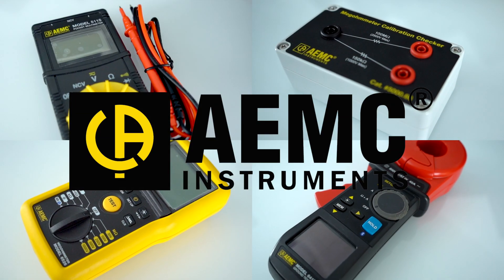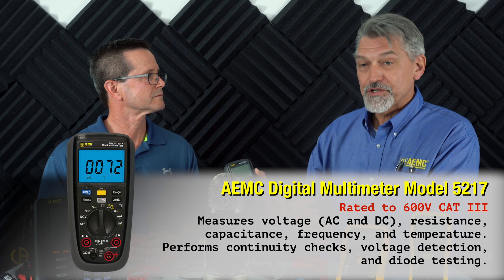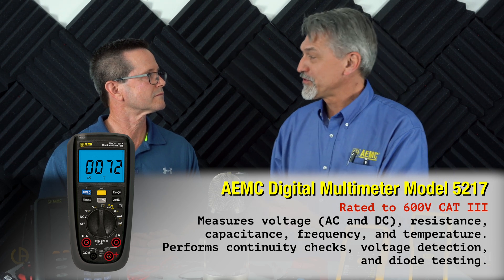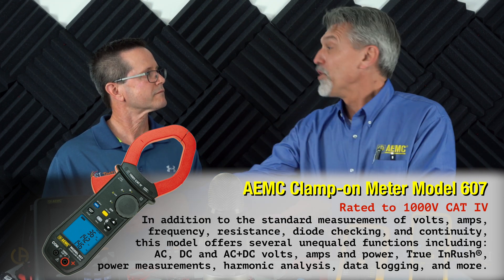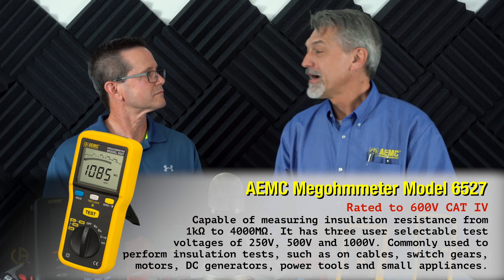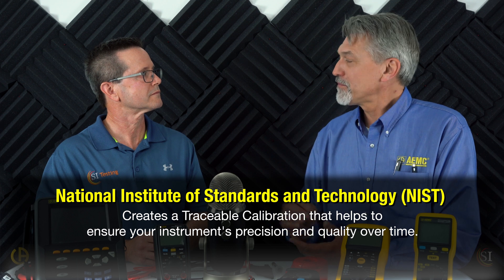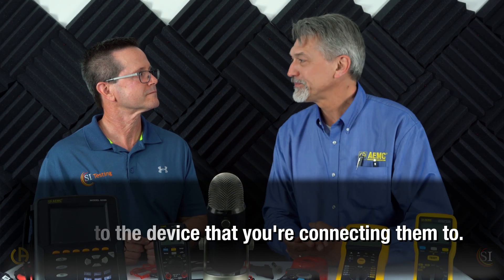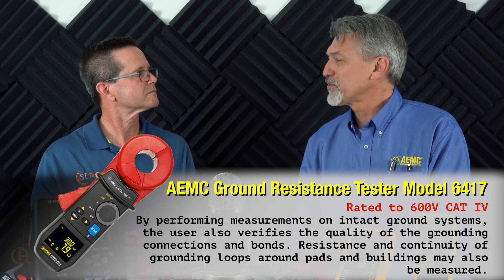Questions From The Field: AEMC Multimeters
QFTF - Episode 07: AEMC Multimeters

I've had incredible relationships with many companies over the years, and AEMC has always stood out from the crowd. I invited AEMC's Western District Sales Engineer, Mark Van Til, to help share some knowledge on multimeters and why they're so important in our careers.

Visit AEMC's website for all the instruments in the show and more!

Thanks again to Mark Van Til and AEMC!

Have questions you want answered? Submit them below!

ABOUT SI TESTING
SI testing is a full-service electrical maintenance and testing company specializing in infrared inspections and arc flash studies. Our experience, integrity, and commitment to quality service has enabled us to help customers all across the United States.